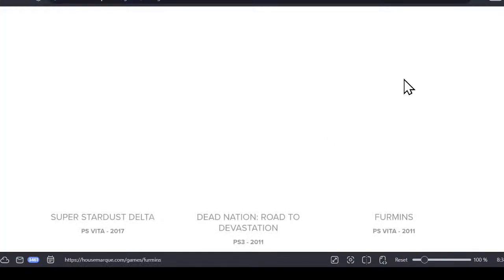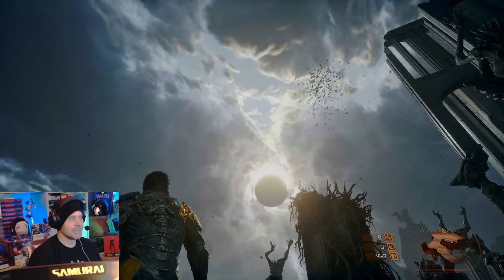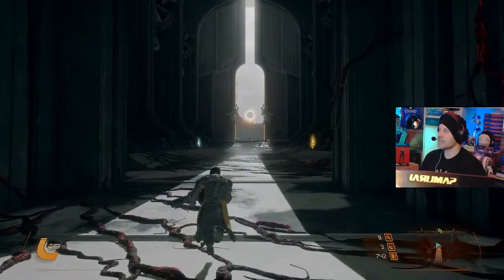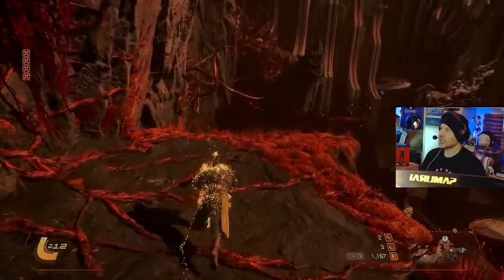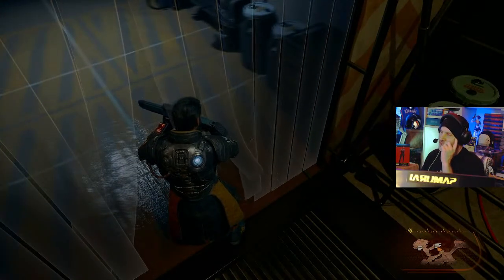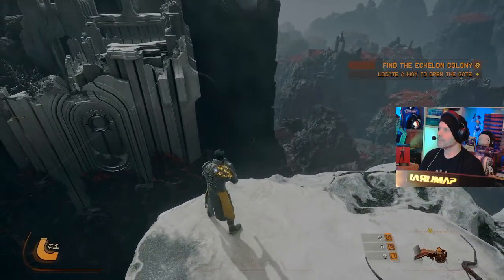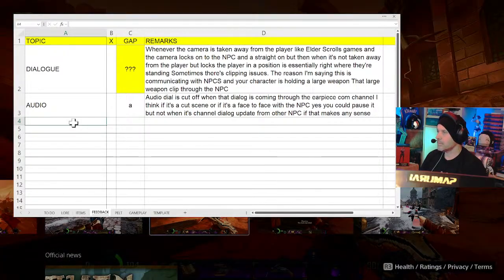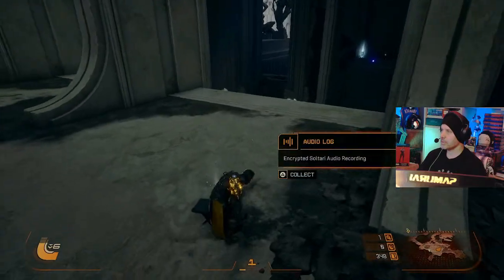EARLY ACCESS - Part 2 for SAROS, A New Game Fron Housemarque!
This is EARLY ACCESS for SAROS, the newest game from the one and only development studio behind RETURNAL, DEAD NATION, ALIENATION, NEX MACHINA, RESGUN and many others!

READY FOR SOME BULLET HELL ?!?

Let's jump right in and remind ourselves what makes Housemarque the masters of this genre!